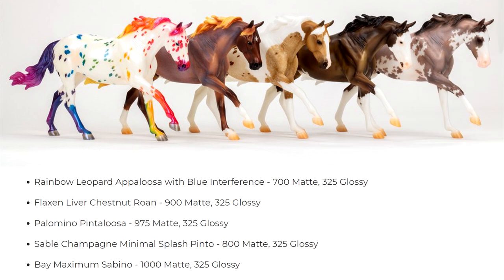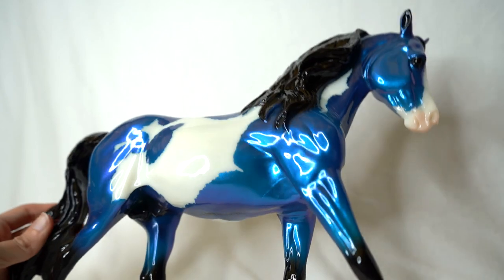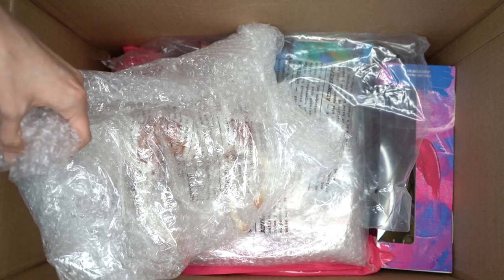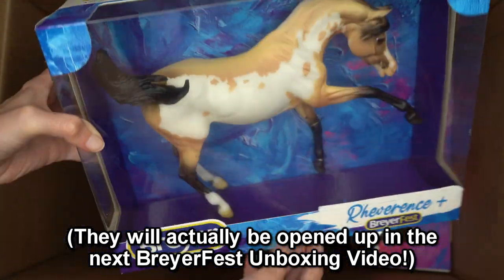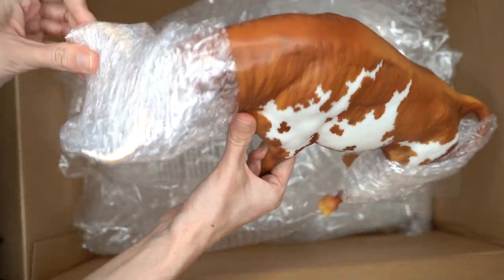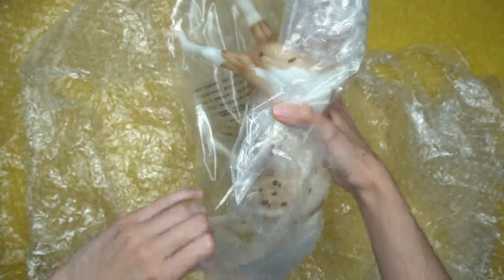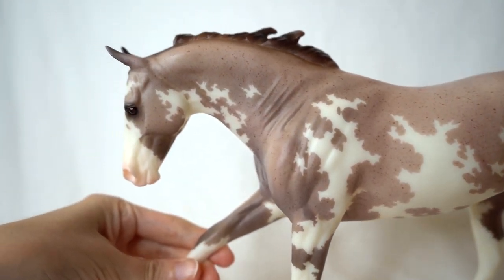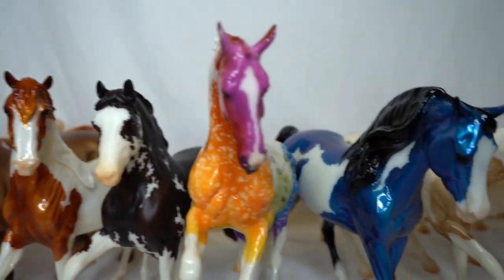Unboxing All My BreyerFest Special Runs! || BreyerFest 2021 Haul Part 1 || Special Model Variations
It took a while, but the wait has been worth it! All my BreyerFest Special Run Models are here and it's time for me to unbox them with you! That includes the 7 Arts Surprise Model!